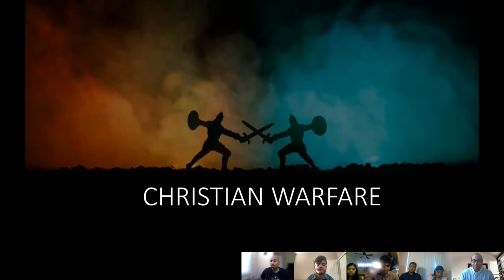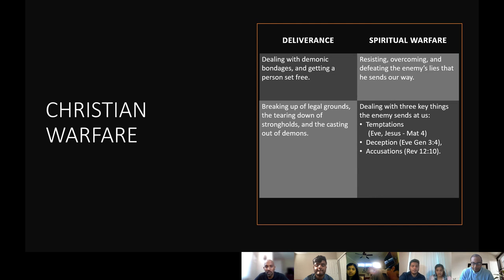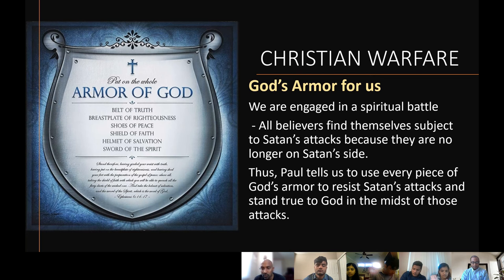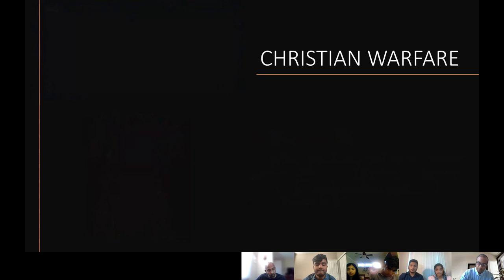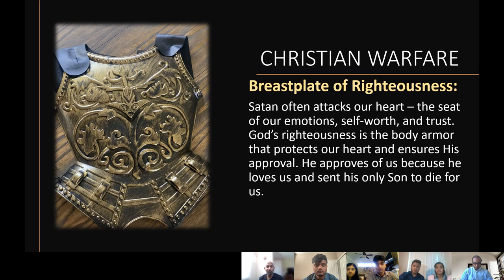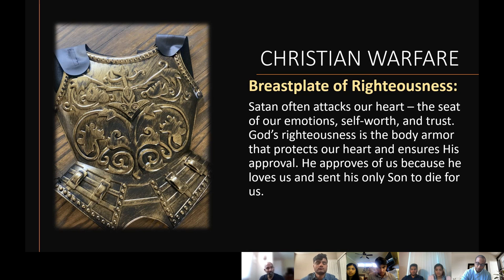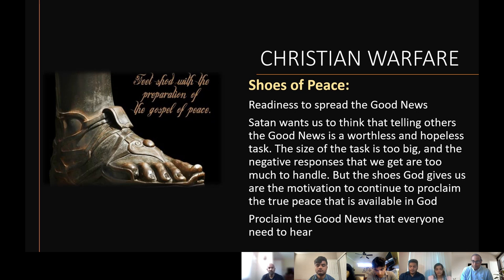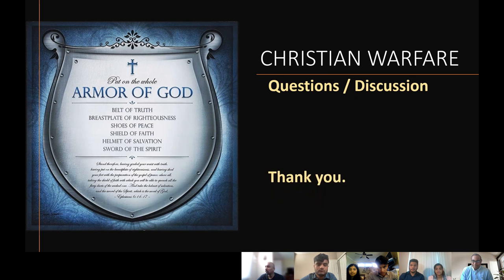Christian Warfare - Youth Bible Class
Eternal Life Church of God, Sacramento, CA